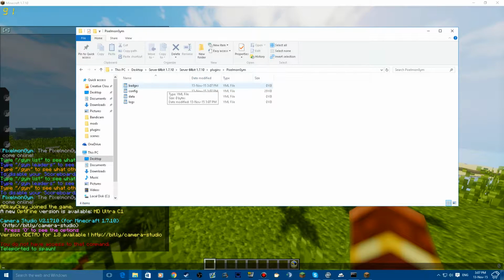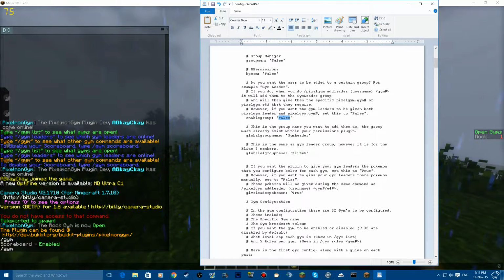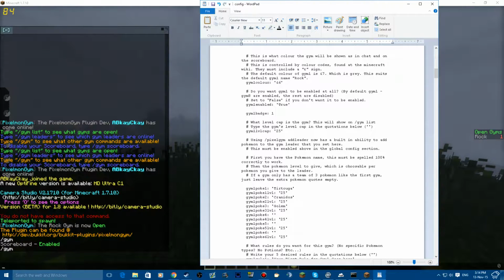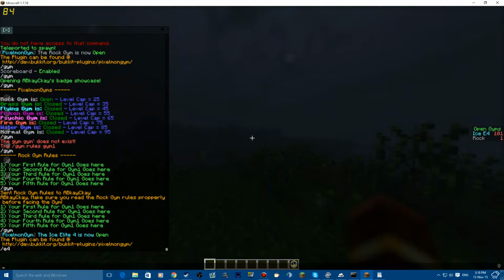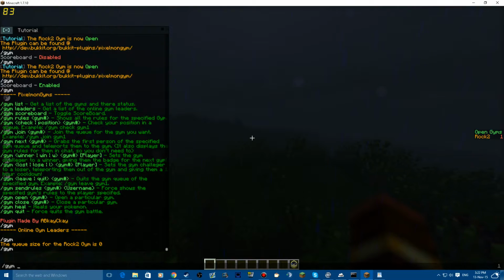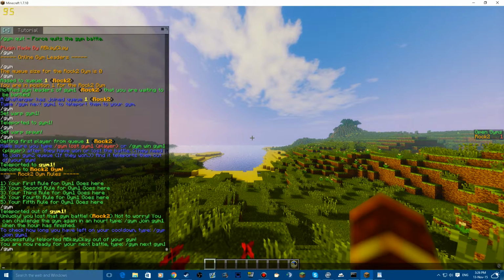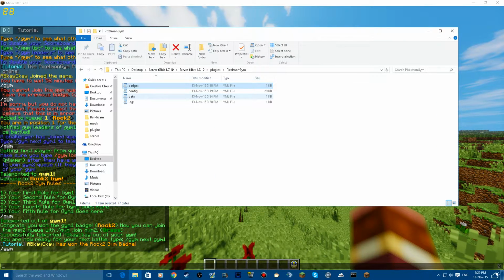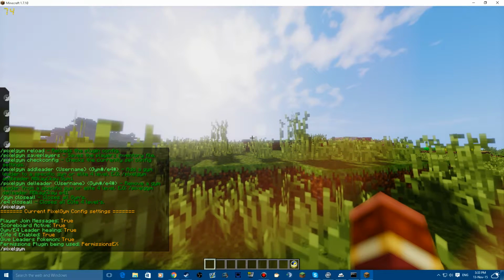PixelmonGym v5.3 Tutorial!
Xbox Gamertag: A Bkay Ckay
Skype: ABkayCkay